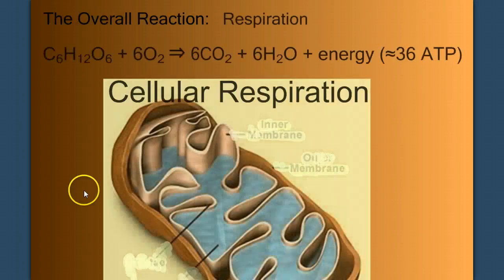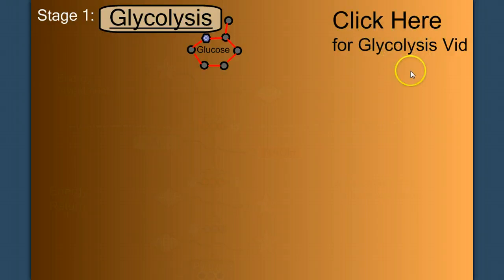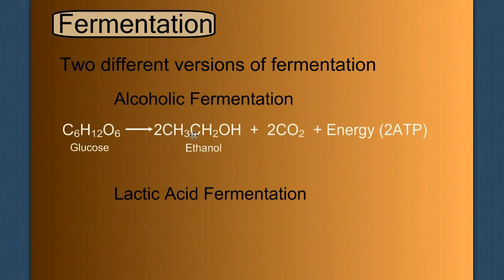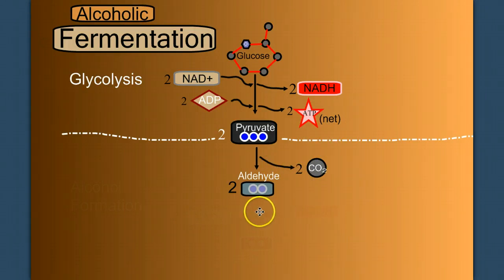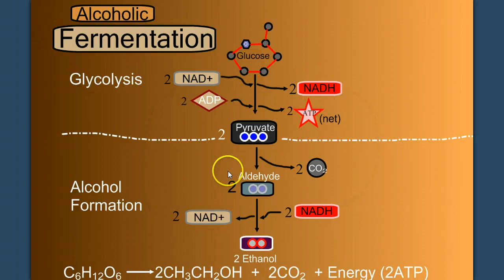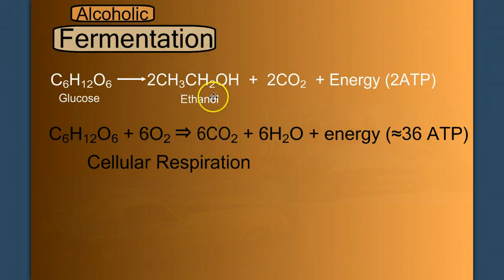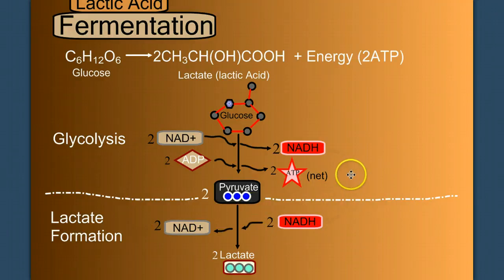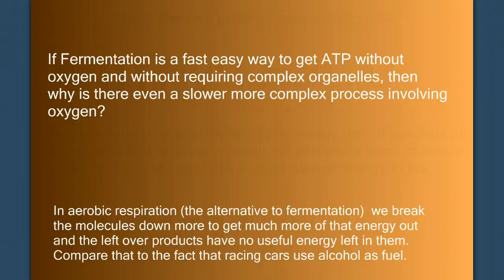Fermentation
Details of Fermentation